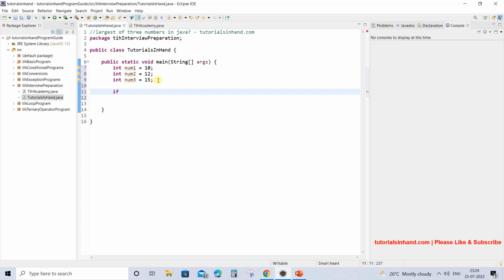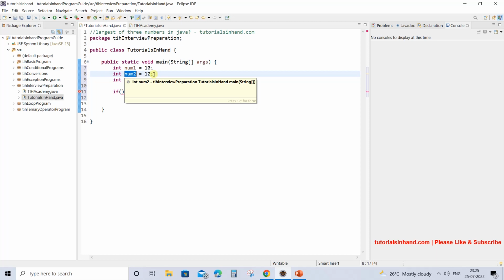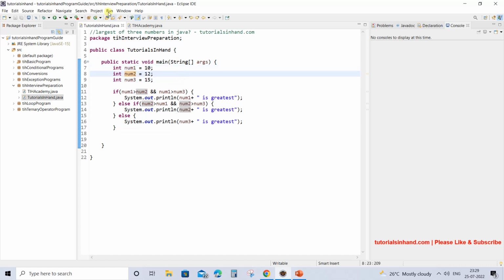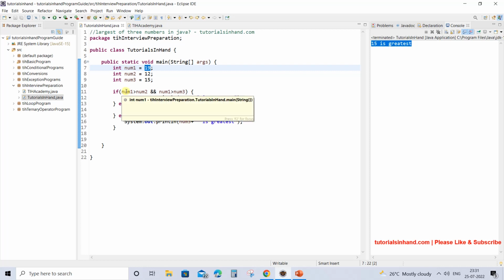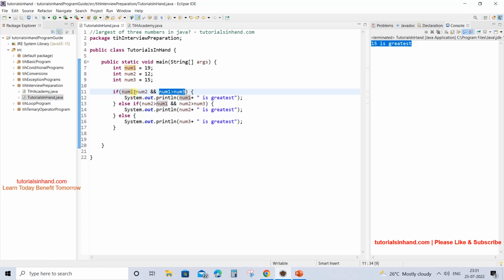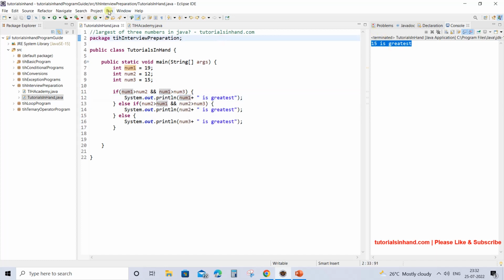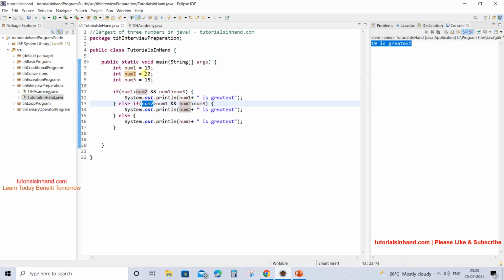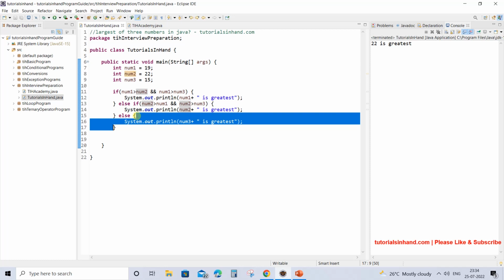maximum or largest of three numbers in java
In this video tutorial, we are going to learn about largest of three numbers in java or maximum of three numbers in java or java program to find maximum of three numbers.